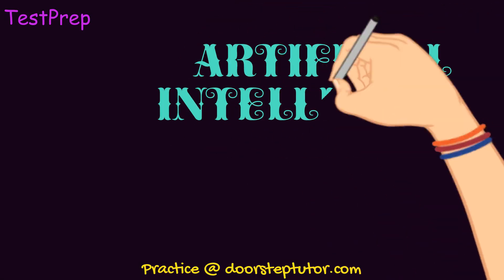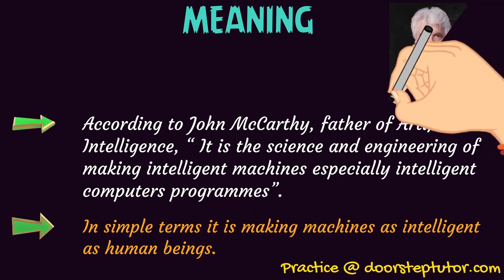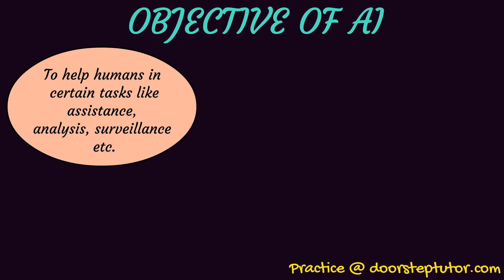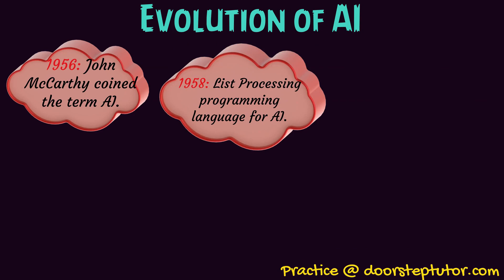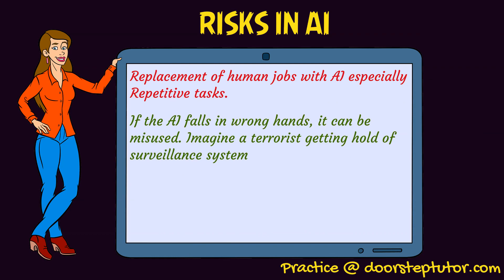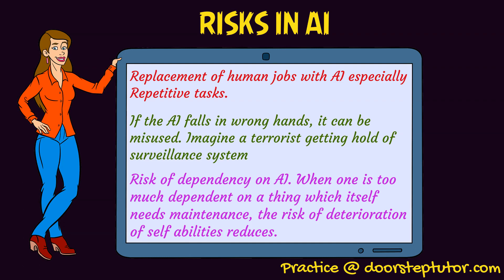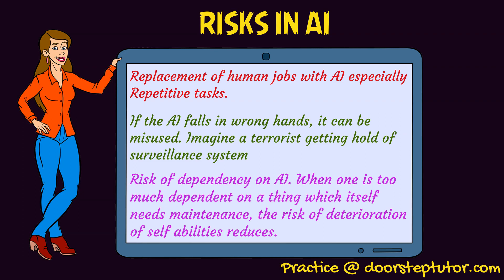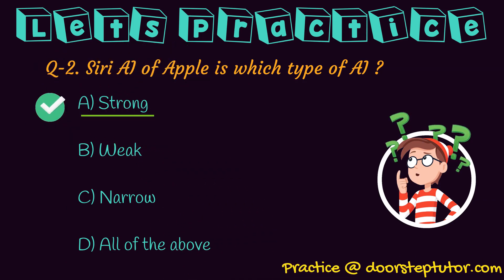Artificial Intelligence: Components, Objective, Evolution & Risks | Management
MEANING
According to John McCarthy, father of Artificial Intelligence, “ It is the science and engineering of making intelligent machines especially intelligent computers programmes”.

In simple terms it is making machines as intelligent as human beings.
COMPONENTS OF AI
Sense : The ability to see, listen and also feel.
 Example Alexa, Echo.

Comprehend: The ability to think although programming is done. Example Sophia Robot.

Act: The performance or act of completing a task like Champa and Chameli in Orissa's restaurant
OBJECTIVE OF AI
To help humans in certain tasks like assistance, analysis, surveillance etc.

To reduce the stress and anxiety faced in doing repetitive work and augment the efficiency.

To increase the effectiveness and efficiency in certain tasks.

Evolution of AI
1956: John McCarthy coined the term AI.

1958: List Processing programming language for AI.

1964: Dany Bobrow created AI programme STUDENT to solve algebra.

1969: Shaky Robot was invented

1973: Robot with eyes

1997: The AI Deep blue beat the world champion Garry Kasporav

RISKS IN AI
Replacement of human jobs with AI especially Repetitive tasks.

If the AI falls in wrong hands, it can be misused. Imagine a terrorist getting hold of surveillance system

Risk of dependency on AI. When one is too much dependent on a thing which itself needs maintenance, the risk of deterioration of self abilities reduces.

Lets practice
When was first robot invented?

1970
1973
2000
Siri AI of Apple is which type of AI?

Strong
Weak
Narrow

CHAPTER
00:00 Artificial Intelligence
00:10 Meaning
01:14 Components Of AI
02:52 Objective Of AI
04:24 Evolution Of AI
05:16 Risks In AI
10:20 Lets Practice